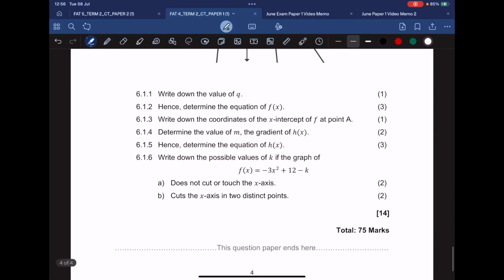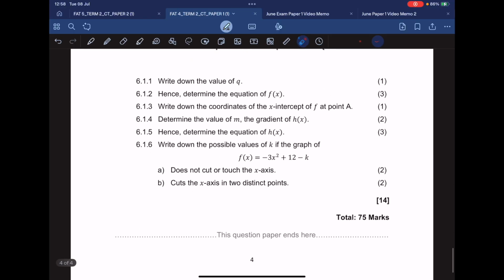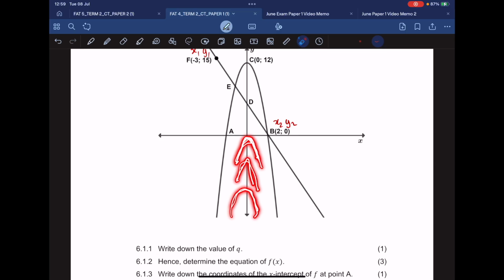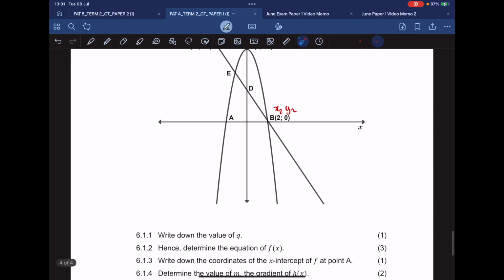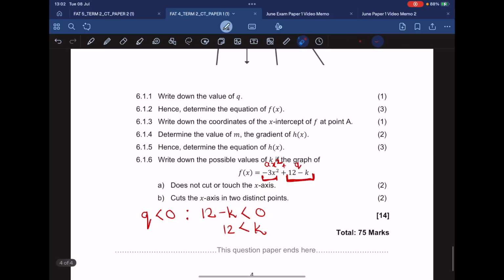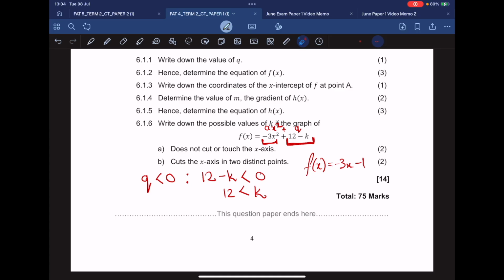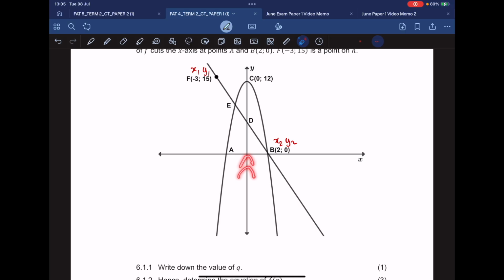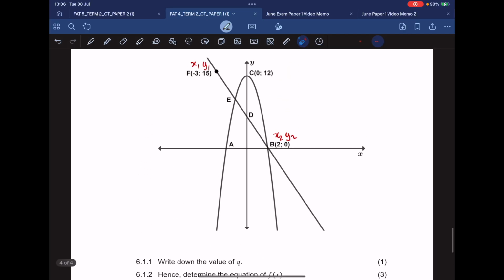Grade 10 - INTERPRETING GRAPHS from GIVEN FUNCTIONS II - (LEVEL 4 QUESTION!)